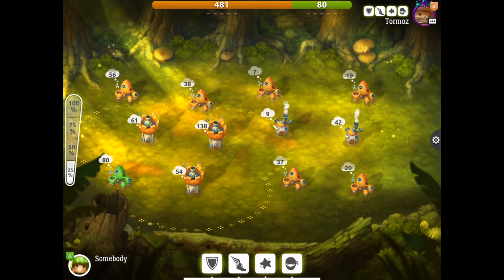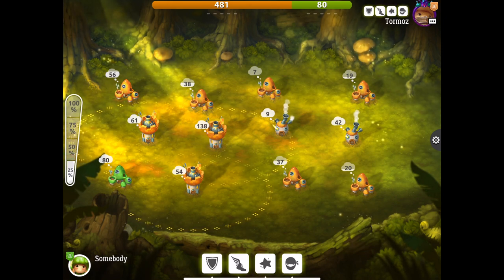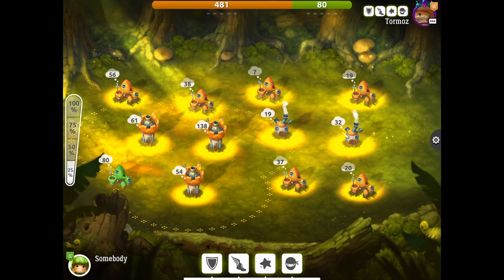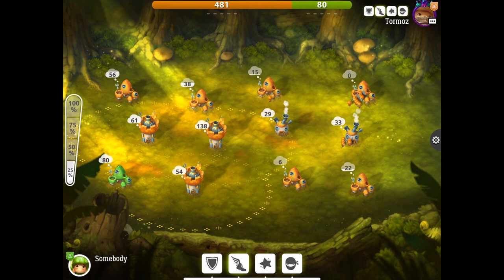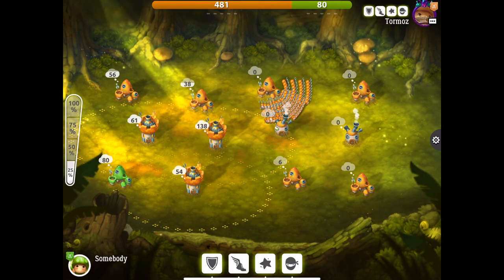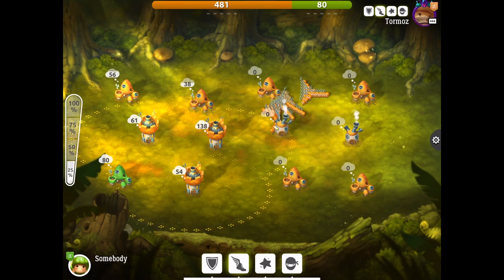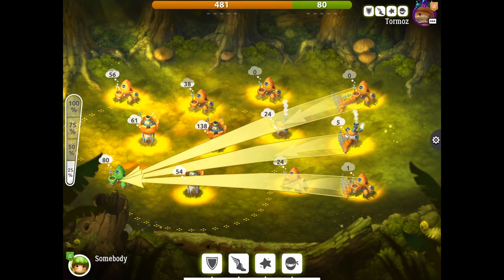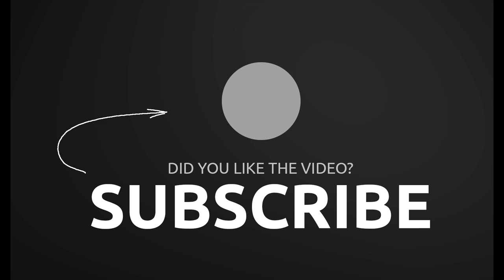How to combine Snaking and Multiselect? | Mushroom Wars 2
Previously, we have shown you how to both make the Snake Units and how to Multiselect different buildings. Today we’re talking about how to absolutely maximize your ability and making sure you win all the Wars in MushroomWars 2 by combining the two!

For either Defending or Attacking reasons, knowing how to Multiselect required Huts and then using the Snake technique on top of that will make sure your opponent won’t be ready for you.

Here is a list of order in which you need to follow to accomplish this combined technique:
1. Select the 25% Sending option
2. Tap and hold the Multiselecting required Huts that has fewer than 35 Units
3. Choose your target, either opponents or yours
4. And then use the Snake technique

Try to practice this with a friend from Discord or in the Arcade mode and tell us what you think?